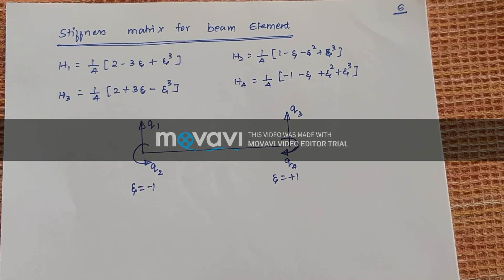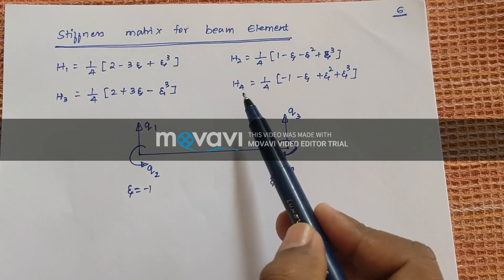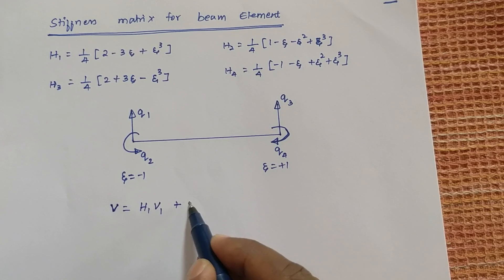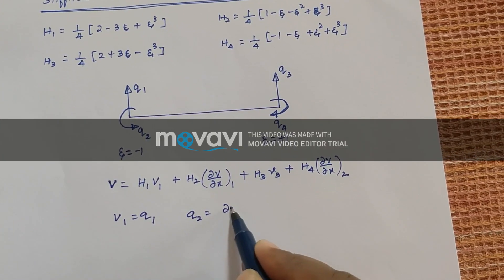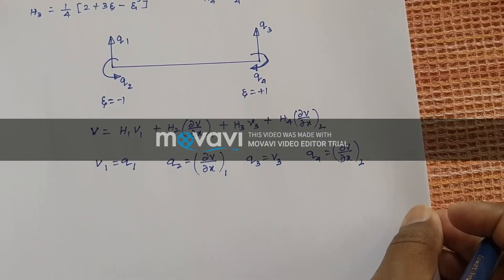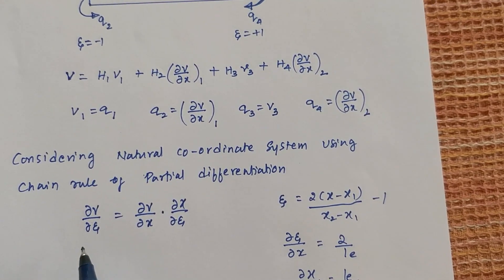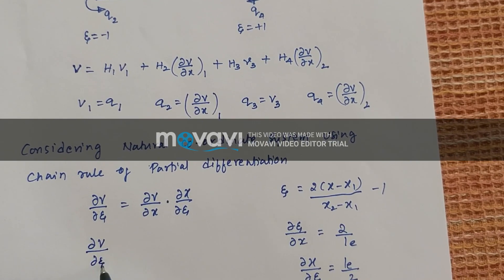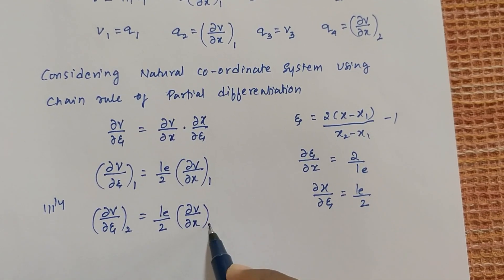Derivation of Stiffness Matrix for Beam, Finite Element Analysis,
Stiffness Matrix for Beam, Finite Element Analysis, VTU, SAI VIDYA INSTITUTE OF TECHNOLOGY, ARJUN S REDDY,